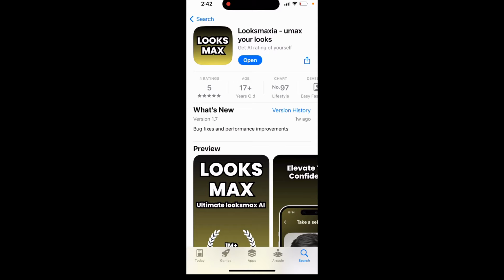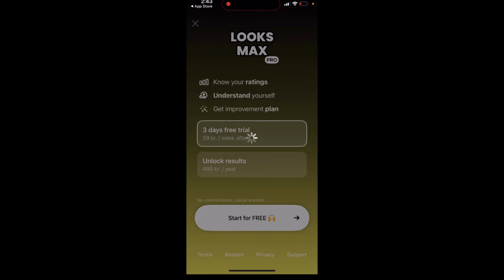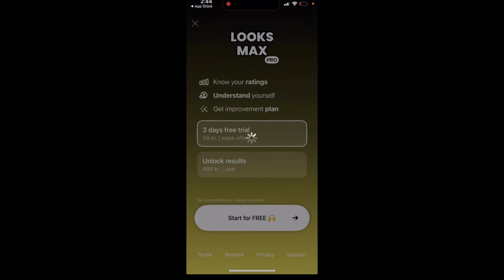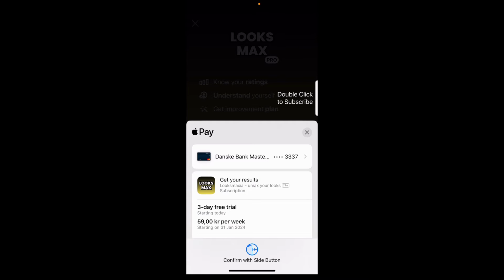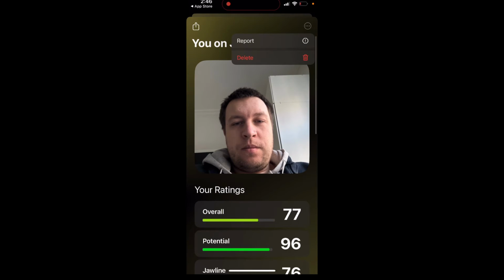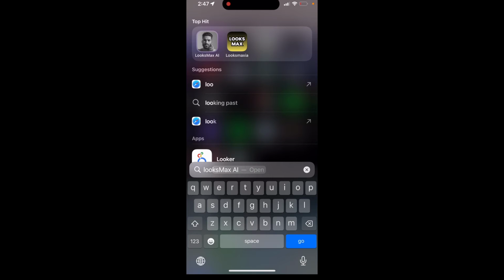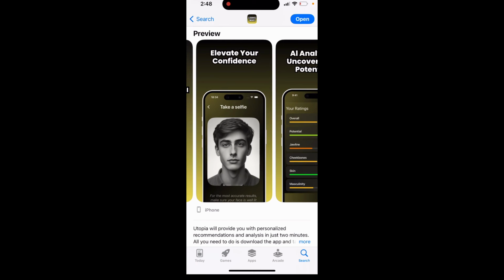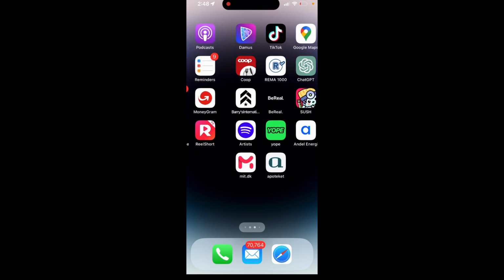Looksmaxia app - free trial alternative to Umax. How to use?